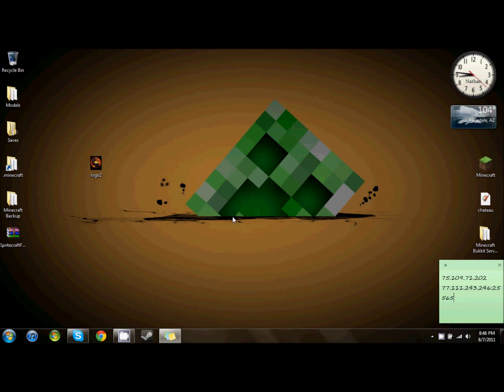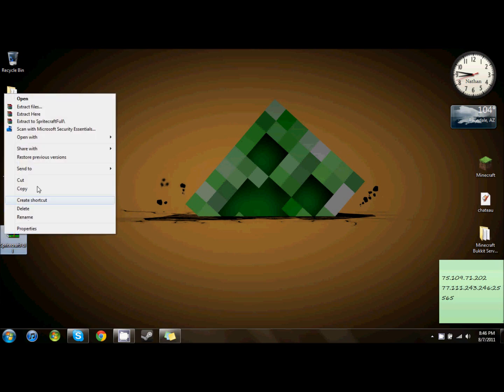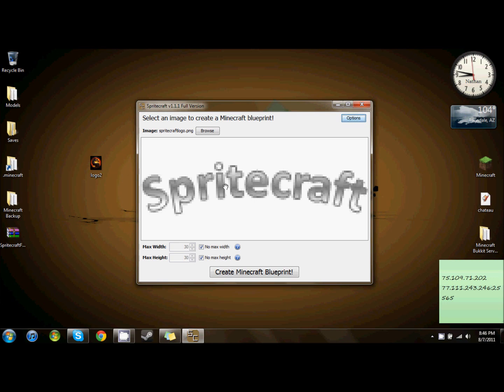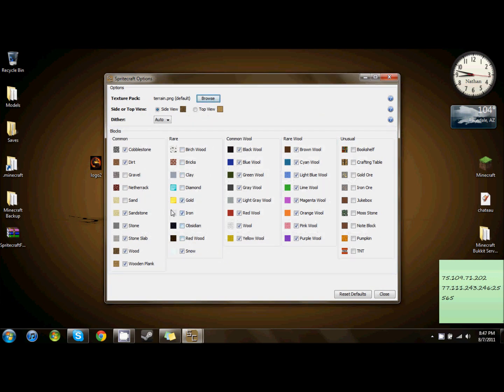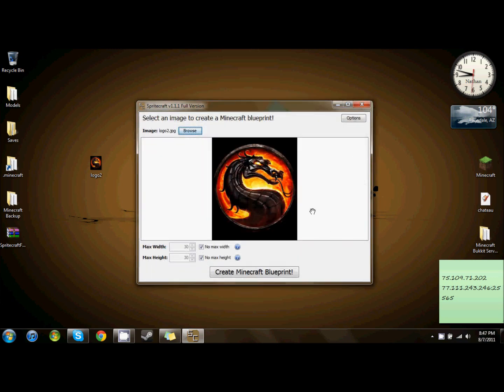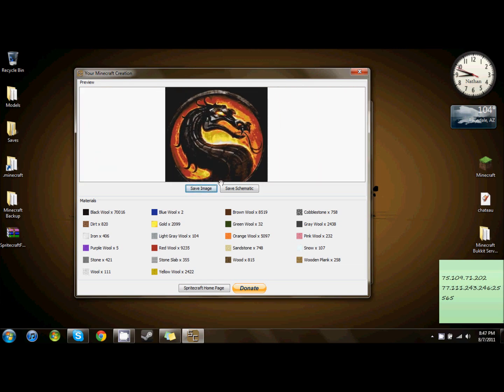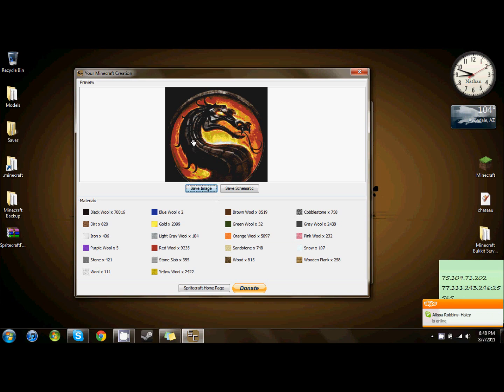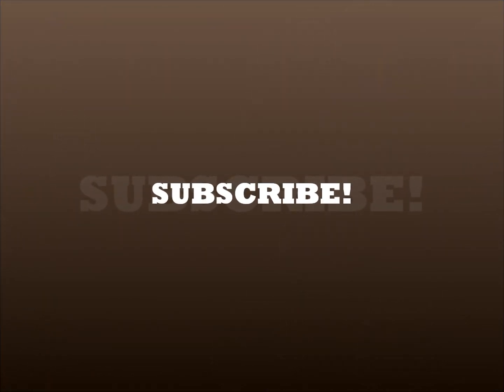Spritecraft Tutorial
I DO NOT OWN SPRITECRAFT
Link to spritecraft: